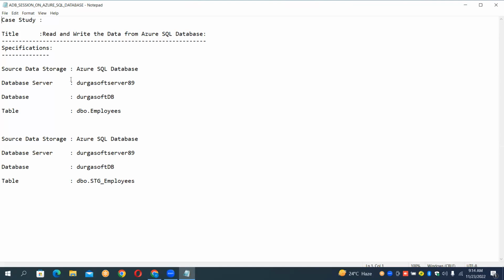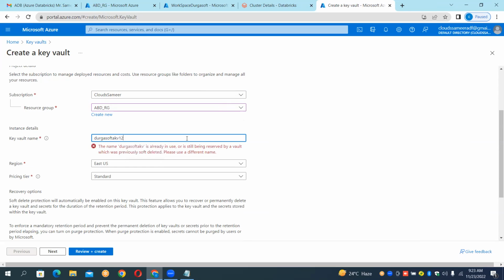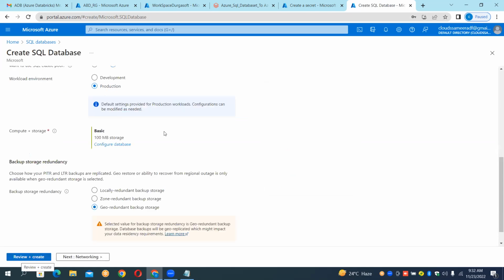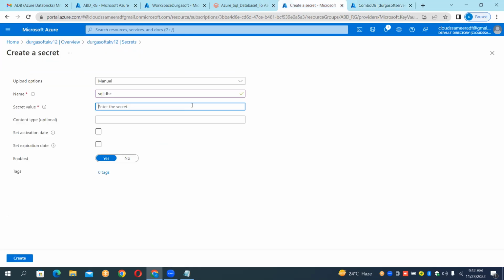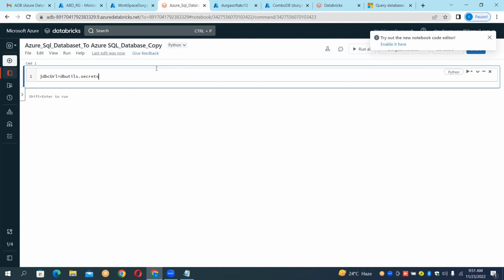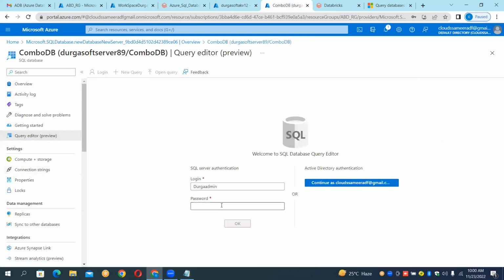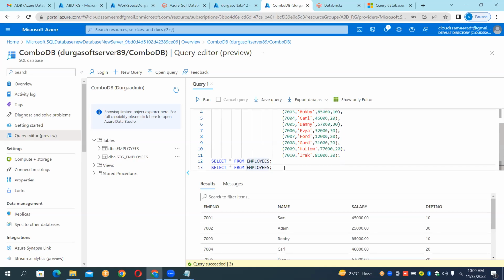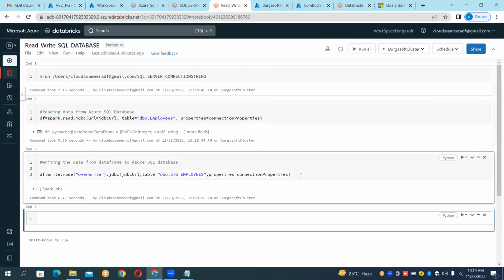Azure Databricks(ADB) Videos |Session-20|READING DATA FROM SQL DB USING KEY VAULTS| by Sameer Sir